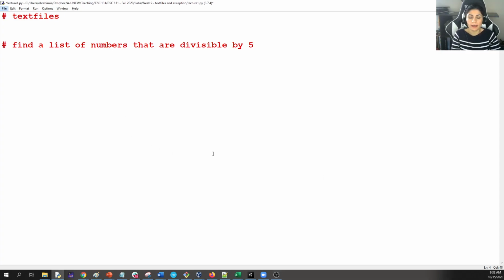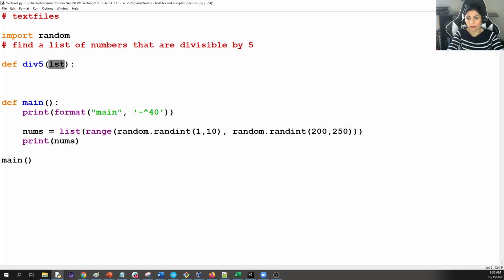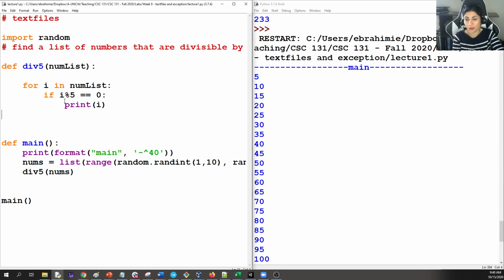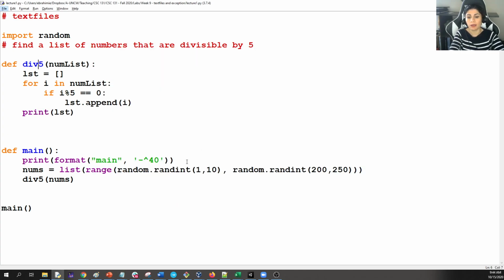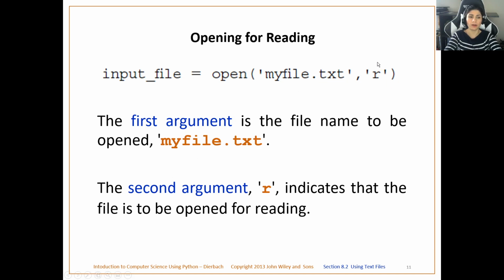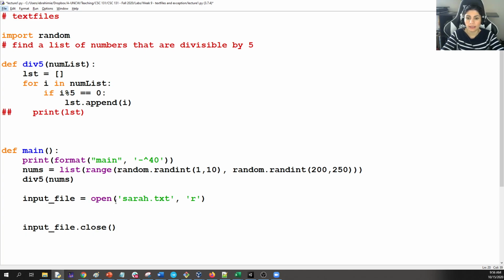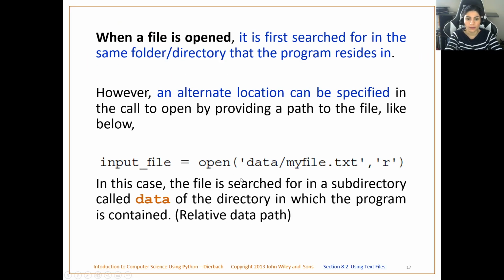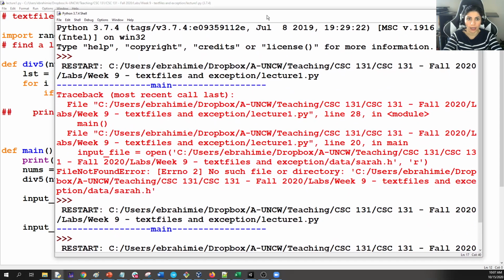1 textfile and exception intro